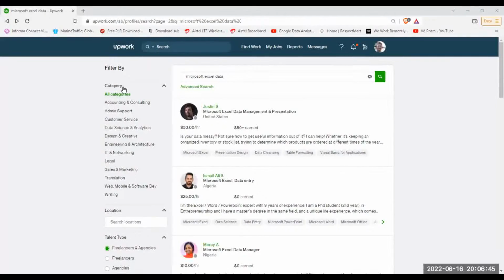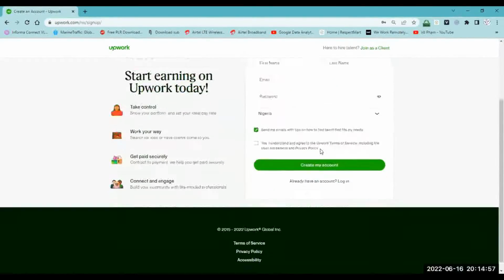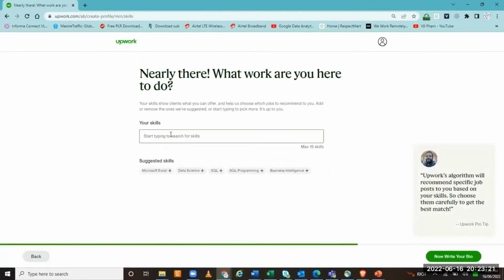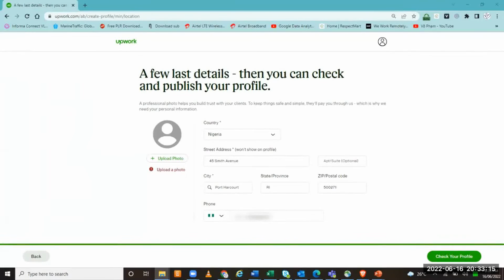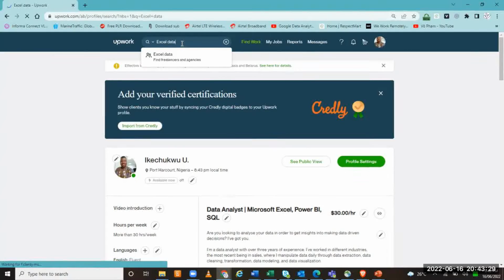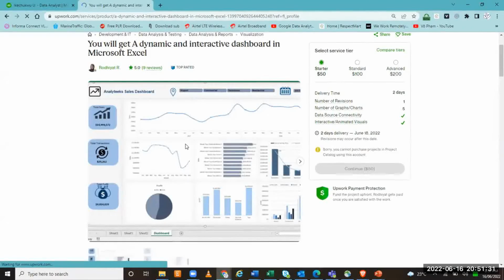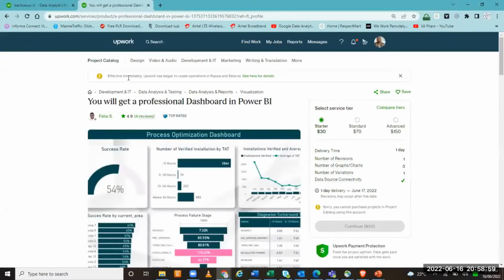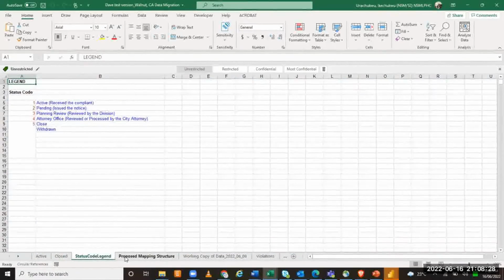How to set up best Upwork account 2022 for Excel and Data Analyst jobs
This video is a step by step method of setting up an upwork account that catches your client attention